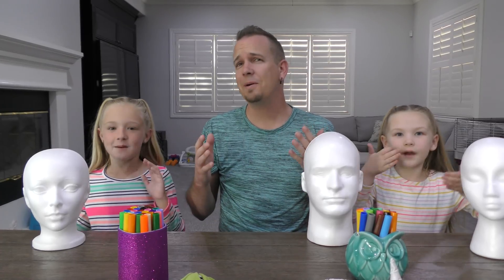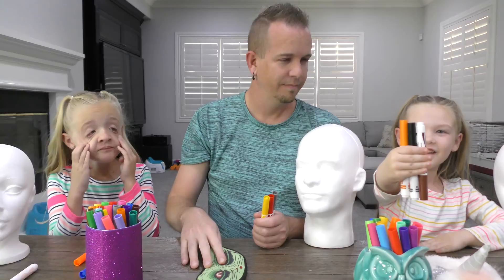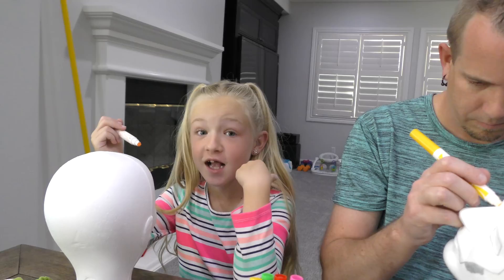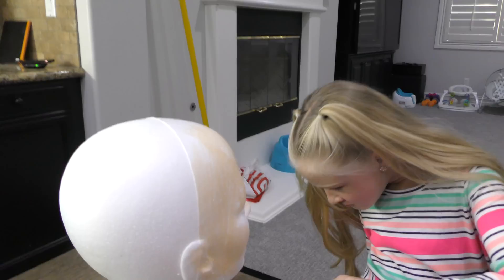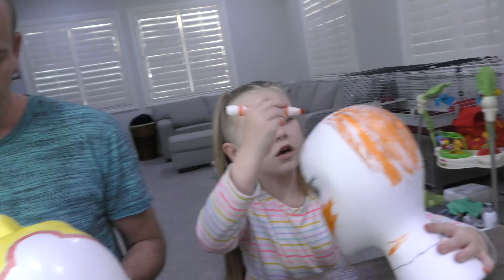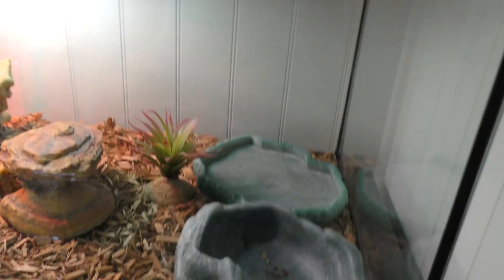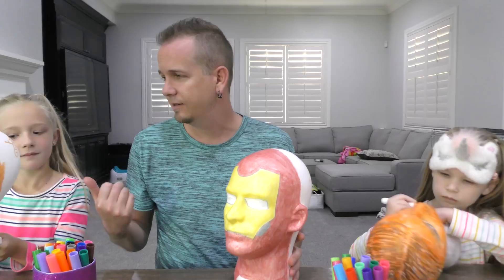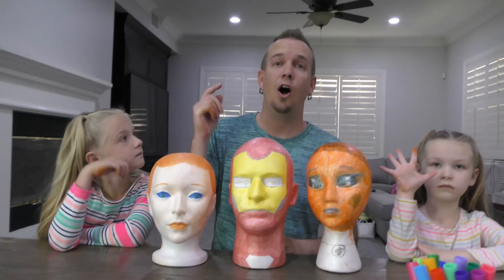3 Marker Mannequin Challenge! Dad Caught on Camera Cheating!!!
3 Marker Mannequin Challenge! Dad Caught on Camera Cheating!!!

3 Marker Mannequin Challenge! Dad Caught on Camera Cheating!!! Today we decided to do a 3 marker challenge. We haven't done one of these for a while and this time we tried something a little different. We used mannequin heads to color on! Trinity and Madison each chose to make theirs more girly while dad decided to design his like iron man.